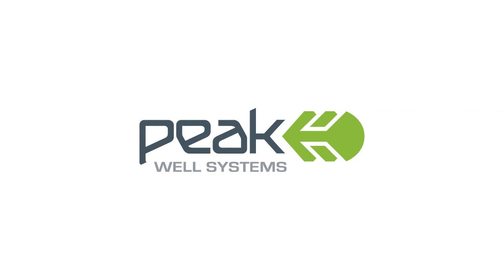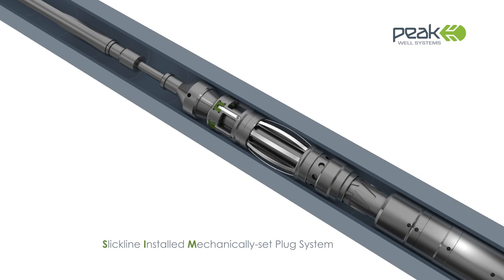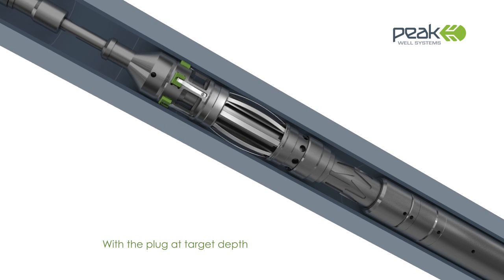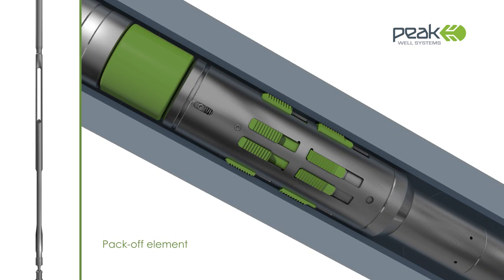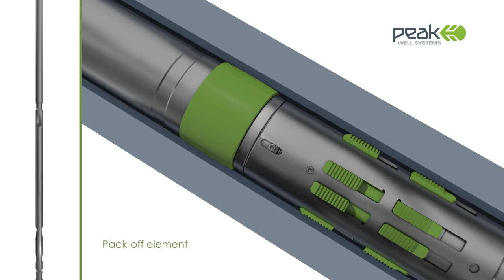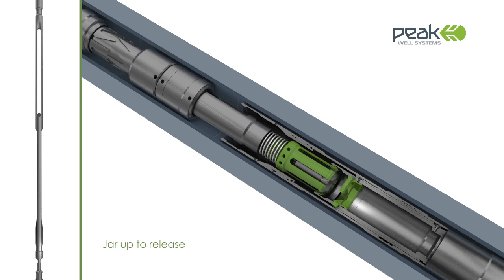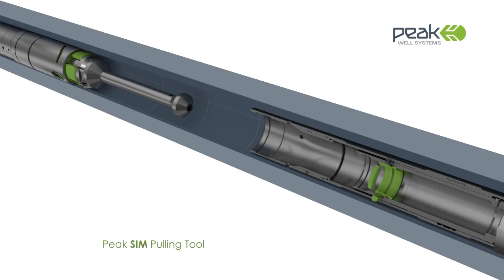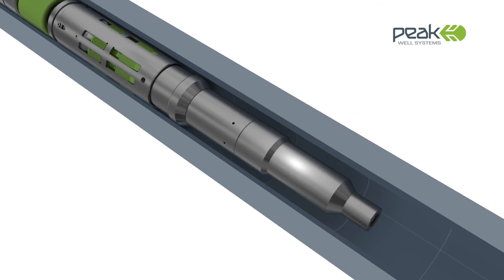SIM Systems for Flow Control from Peak Well Systems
An animation from downhole tool specialists, Peak Well Systems, which shows the deployment and retrieval of the SIM (slickline-installed, mechanically-set) Retrievable Bridge Plug.